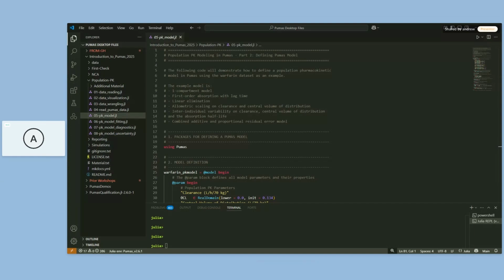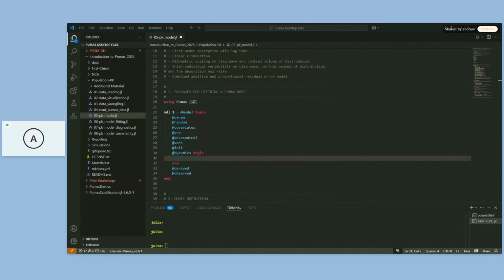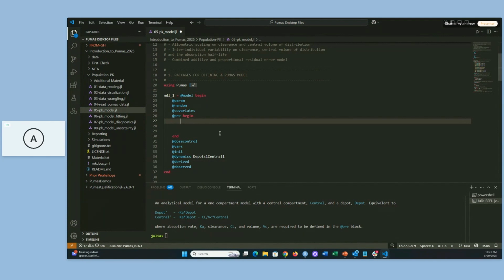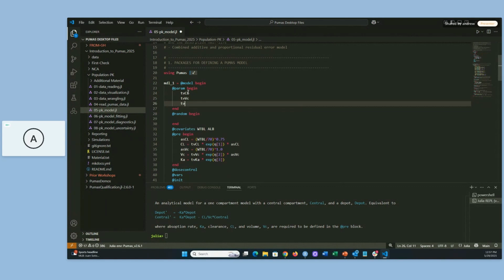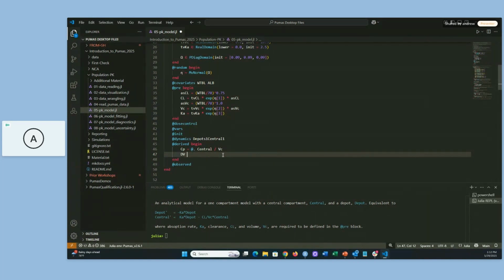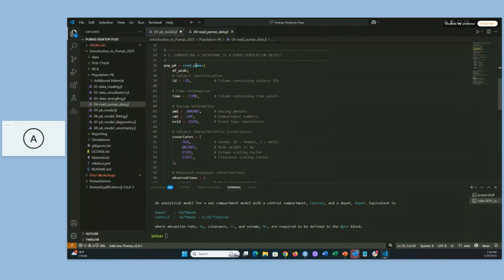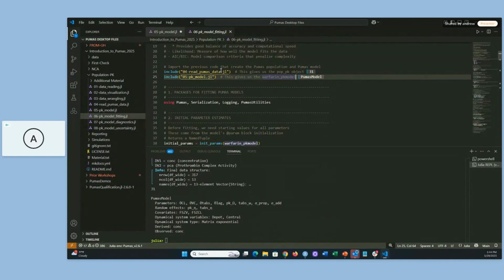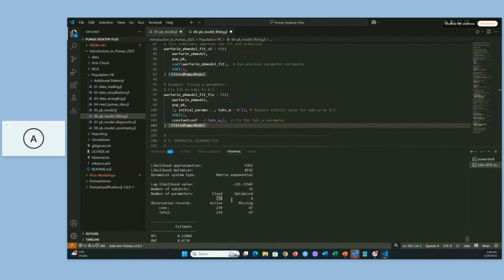UPitt Workshop 2 of 3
Recorded Webinar: Mastering Pharmacometric Modeling with Pumas [Video 2 of 3]
Hosted exclusively for the University of Pittsburgh

Explore the full potential of Pumas, a powerful pharmacometric platform designed for modeling and simulation in drug development. In this recorded webinar, you'll gain practical insights and hands-on guidance from industry experts as they walk through:

* Core workflows and model-building strategies
* Advanced topics like population PK, bioequivalence, and sequential PKPD modeling
* Specialized techniques including absorption models, non-Gaussian random effects, and time-to-event analysis

You’ll also get an exclusive look at DeepPumas, showcasing how machine learning is being integrated into pharmacometrics.

Whether you're a beginner or an experienced modeler, this session offers valuable takeaways to enhance your pharmacometric toolkit.